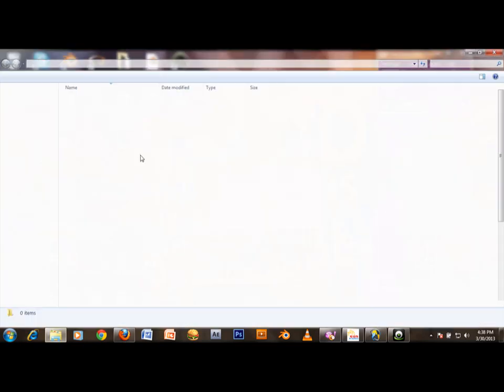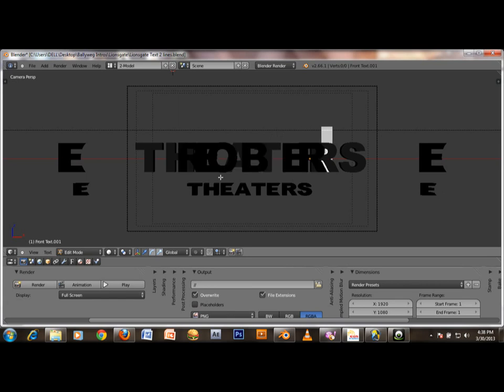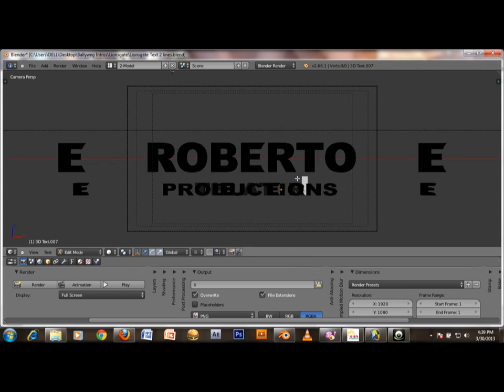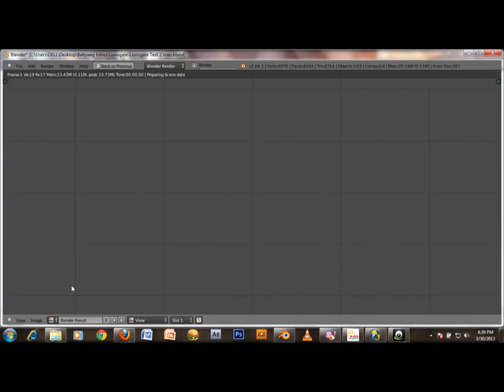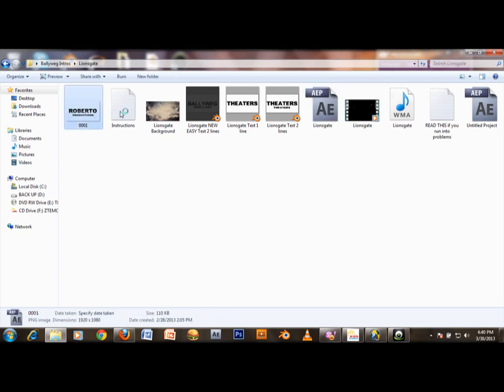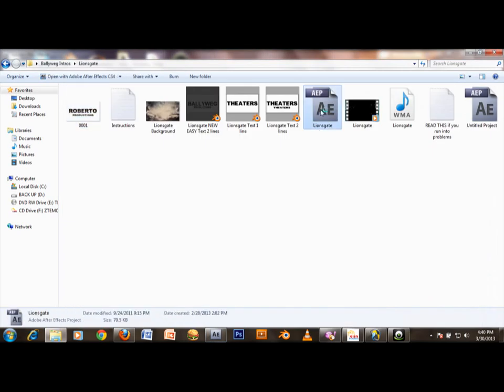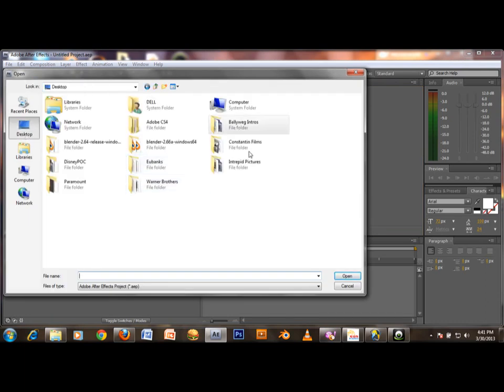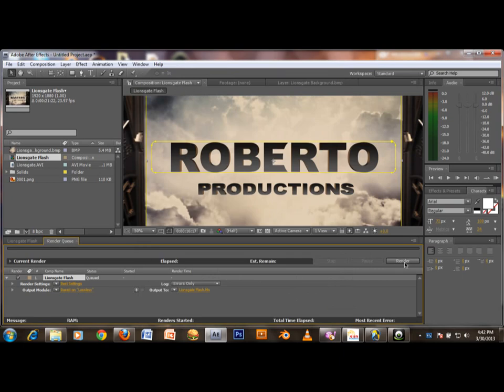TUTORIAL: LIONSGATE Intro HD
Today Iam showing you guys how to make your own lionsgate intro. This can also work with the Lionsgate Horror intro.